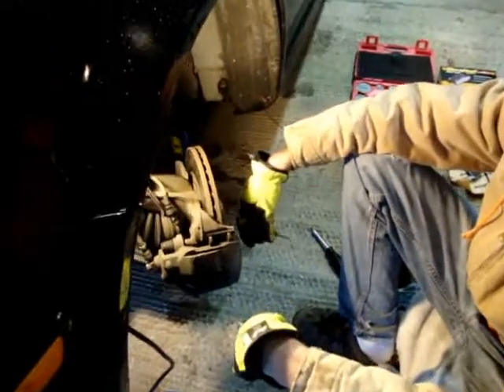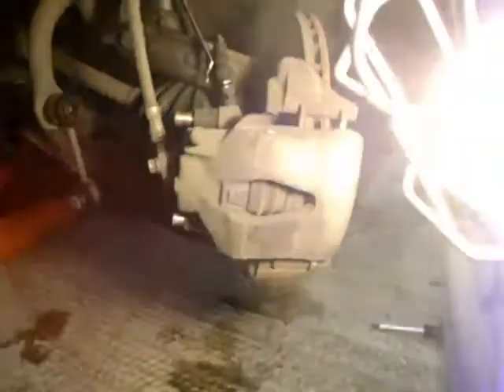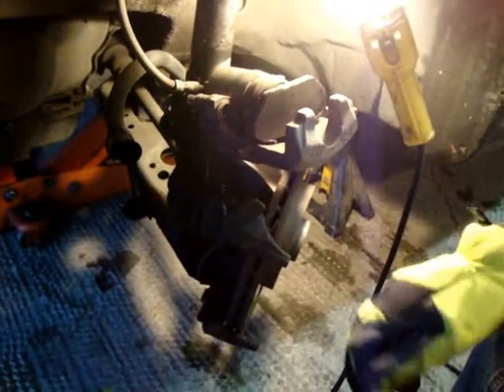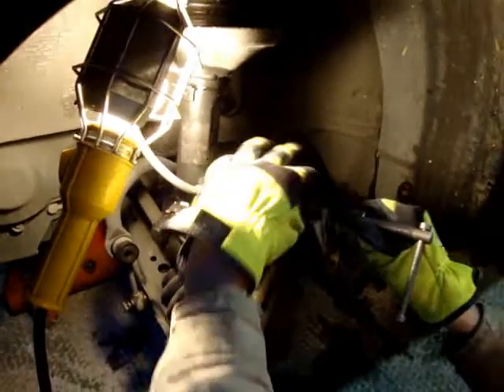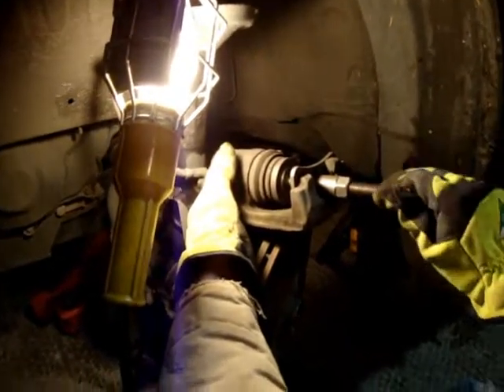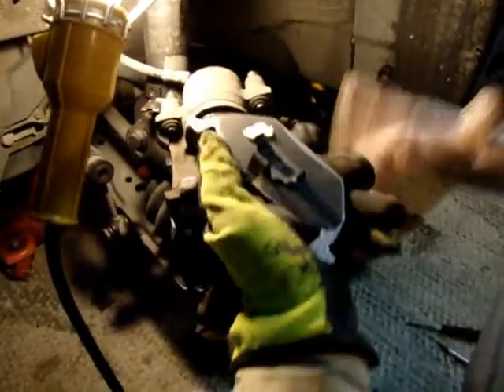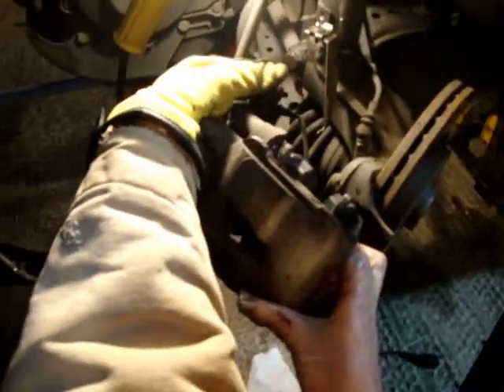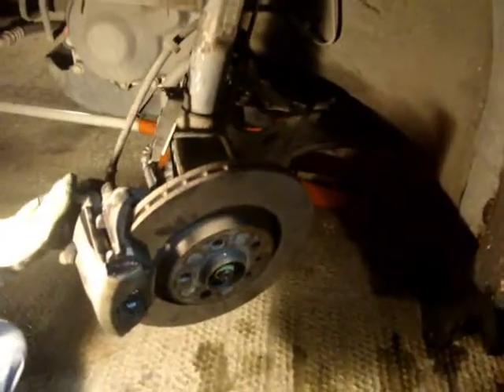Volkswagen Jetta Front Brake Pads Replacement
How to replace the front brake pads on a 2000 VW jetta. Tools Required - Allen Wrenches - Disc Brake Caliper Tool - Tire Iron - Jack & Jack Stands - Soft Wire Brush. Optional: Brake Pad Lubricant - Brake Cleaner